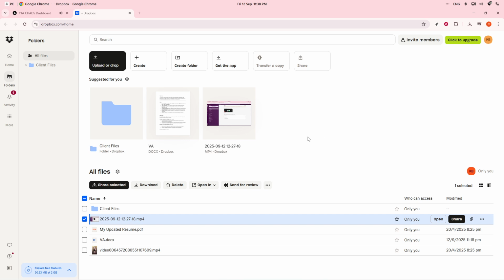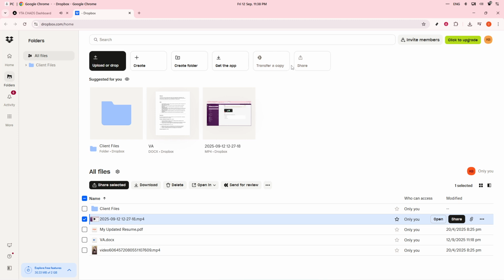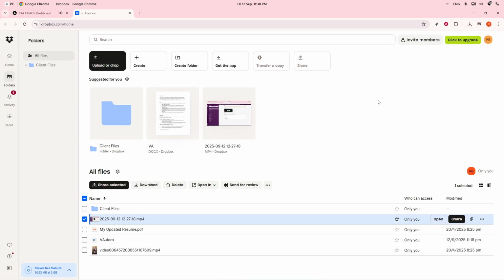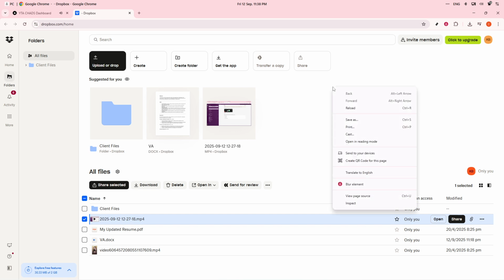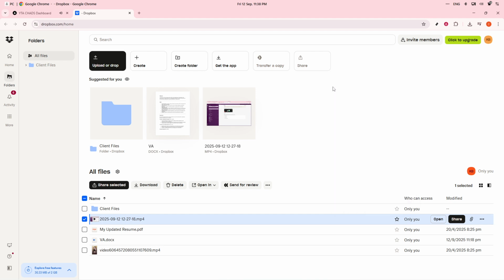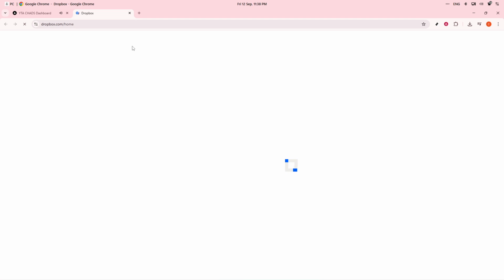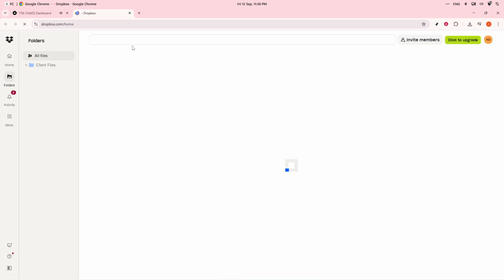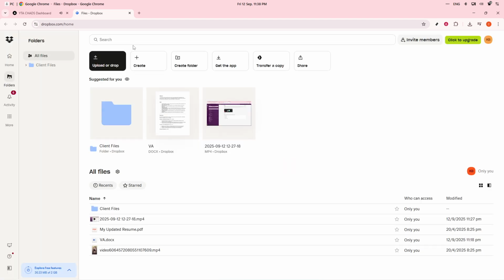How to Refresh Dropbox Complete 2025 Guide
Want to make sure your Dropbox files and folders are always up to date? This complete 2025 guide shows you how to refresh Dropbox step by step, ensuring your cloud storage reflects the latest changes. Learn how to sync files, update folders, and maintain accurate file management across devices. Perfect for students, business professionals, and remote teams, this guide helps you streamline workflow, prevent errors, and stay organized. Stay updated with the latest 2025 tips and best practices to refresh Dropbox efficiently and keep your files current.